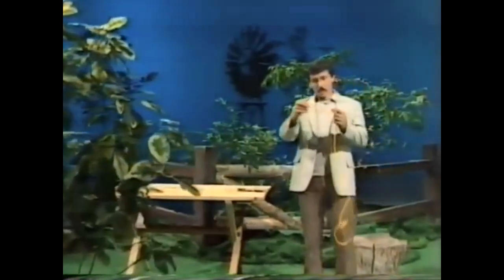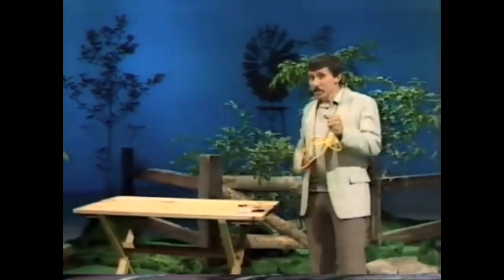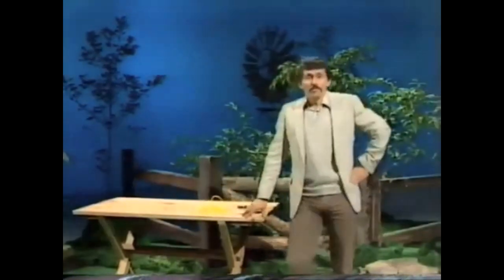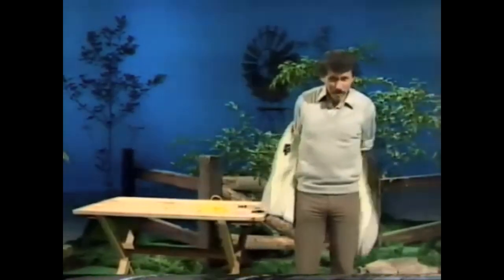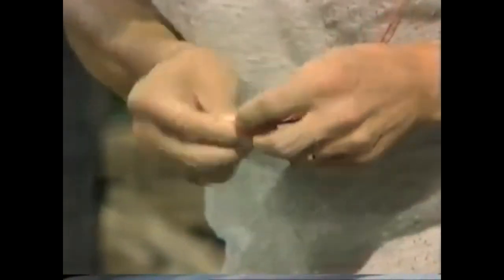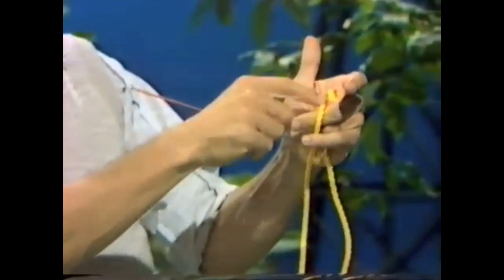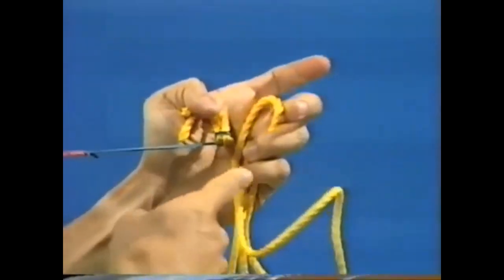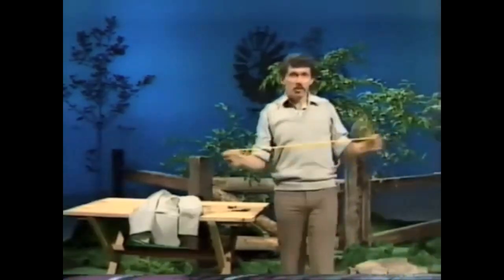A rope trick and a half